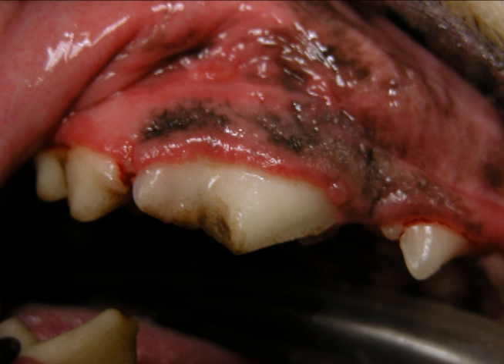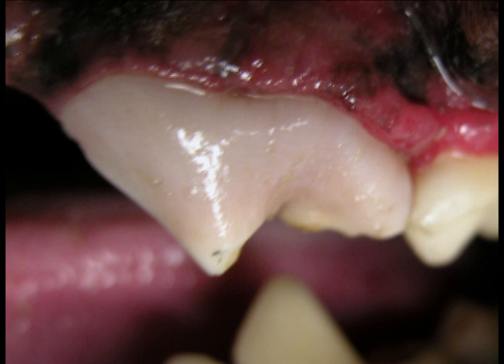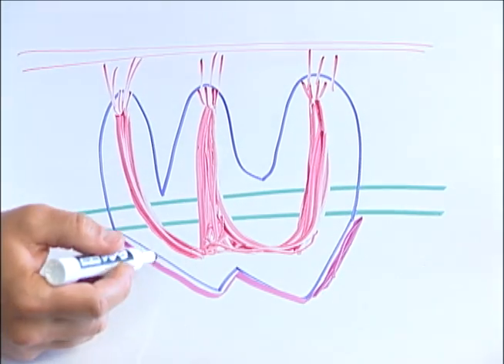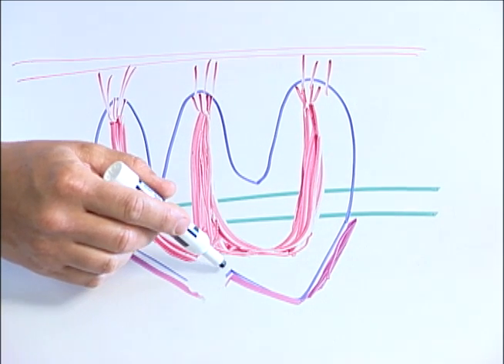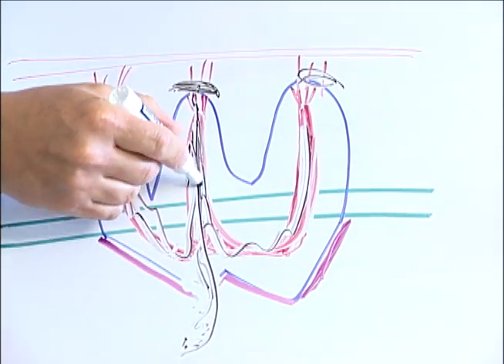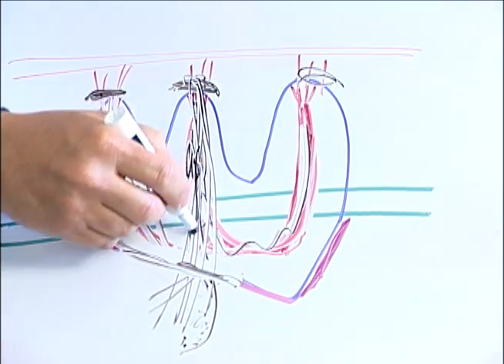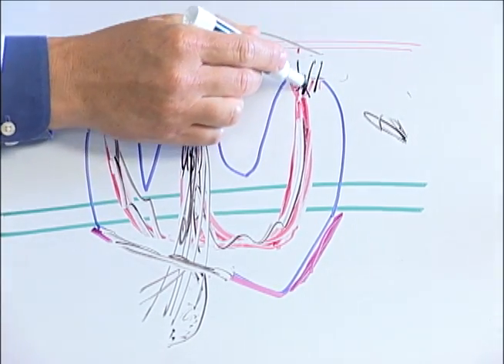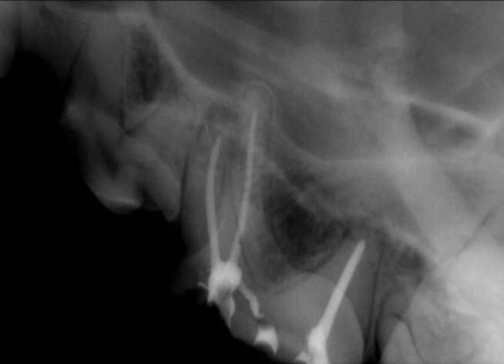Abscessed Pet Teeth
Abscessed Teeth are also commonly called "carnassial abscesses" because they most often occur with fractures of the maxillary fourth premolar.  However, any infected tooth can result in a clinical abscess.  It is critical to note that these teeth have been dead and infected for a long time (sometimes years) and have just recently showed outward clinical signs.  The patient has been subclinically infected for a long time.
They are most often associated with a complicated crown fracture.  However, it is critical to note that uncomplicated crown fractures can often result in clinical abscessation.  The infected teeth harbor anaerobic bacteria which create a constant low grade infection through the apex and into the surrounding bone. Oral infections may be spread by the bloodstream to the vital organs.
Dental radiographs are required to definitively diagnose an abscessed tooth.  Skull films are generally insufficient to diagnose this subtle pathology associated with most tooth root abscesses.  The presence of a tooth fracture alone does not necessarily indicate that the tooth is the cause of the infection/swelling.  The presence of periapical rarefaction is the diagnostic key.
Furthermore, it is recommended that the entire arcade be radiographed to ensure that there are not additional teeth involved.
Emergency treatment:
Emergency treatment is directed at relieving the pain and decreasing the amount of infection.  Pain medications should be prescribed in addition to broad spectrum antibiotics.  This treatment should alleviate the acute issues, but it will not solve the problem.  The tooth must be definitively treated, and treatment should be performed before the antibiotics are finished to avoid developing resistance.